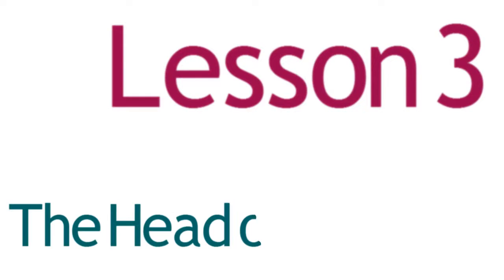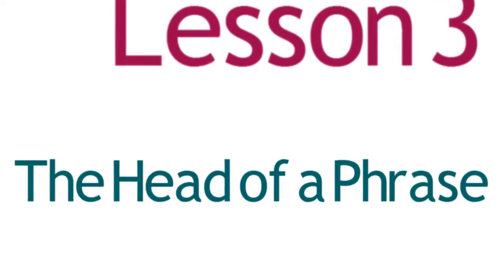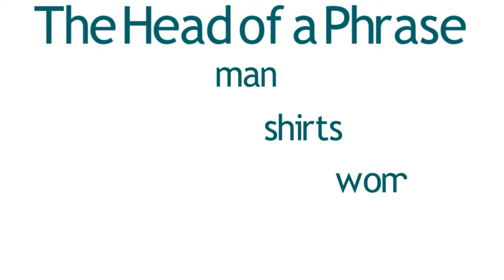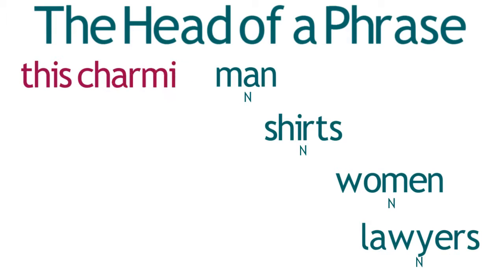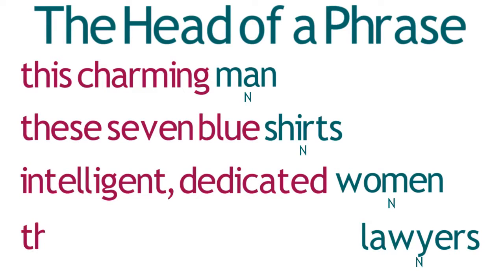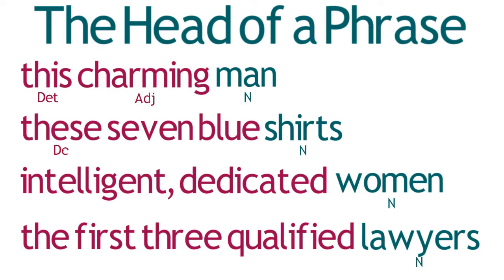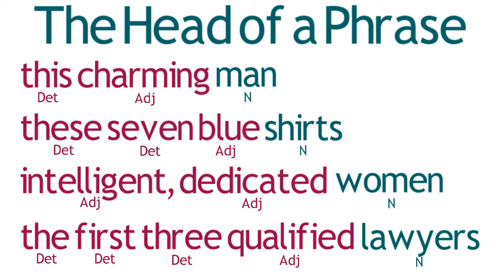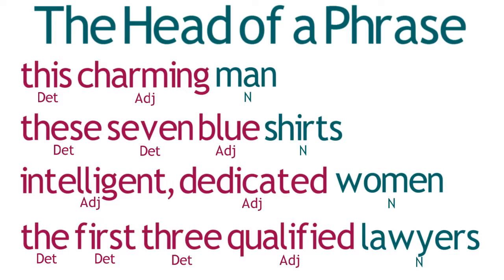Lesson 03 The Head of a Phrase - SimpleStep Learning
If you like our approach to English grammar, check out our course, SimpleStep Gettable Grammar